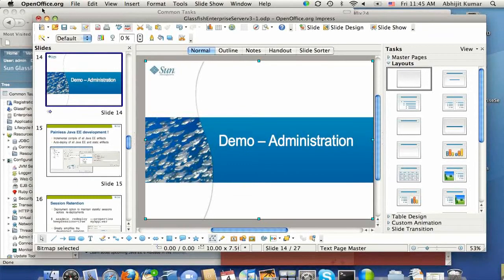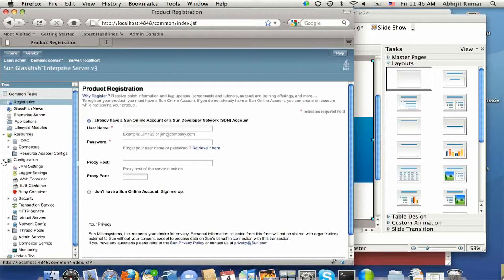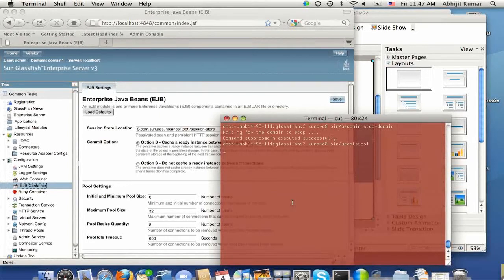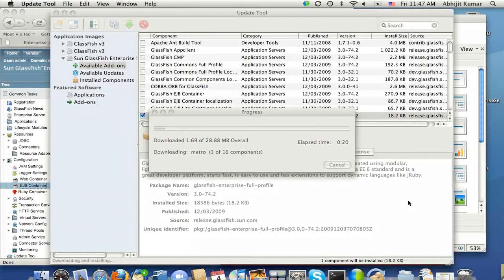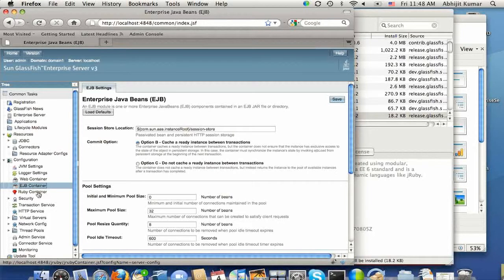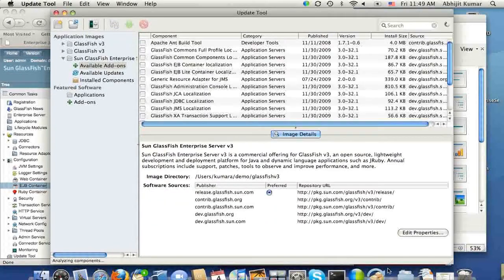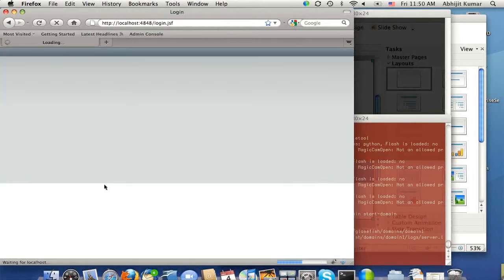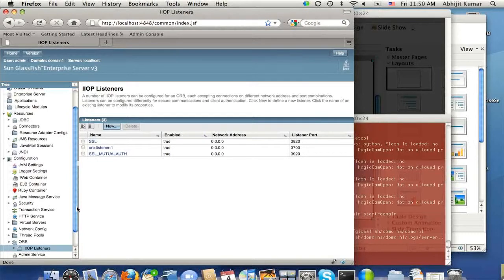GlassFish 3 - Admin tools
Getting started with GlassFish 3 - Admin tools